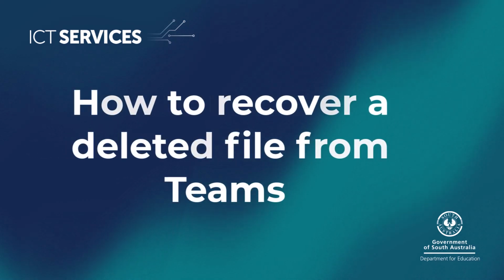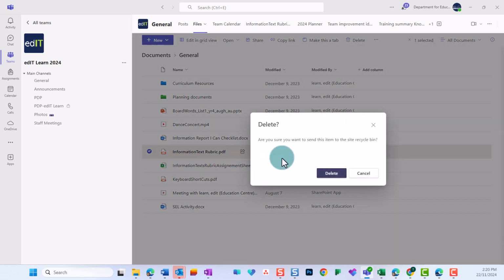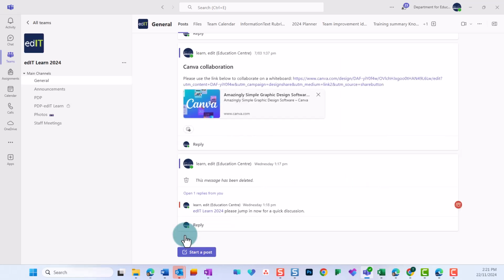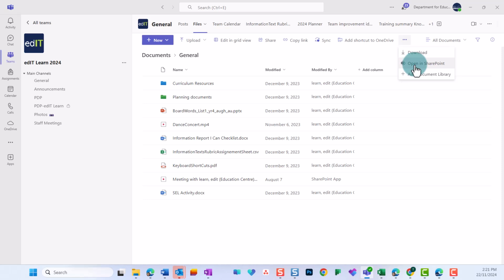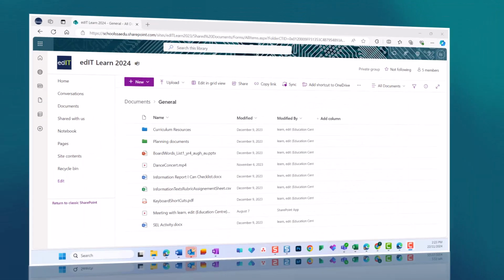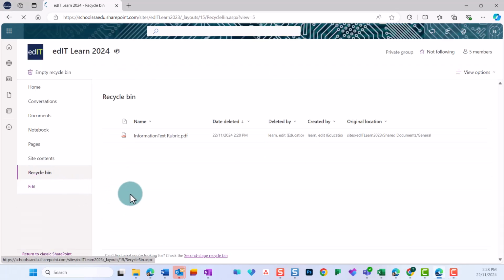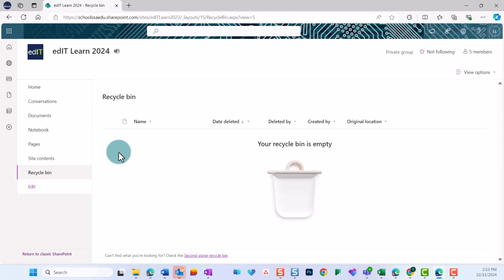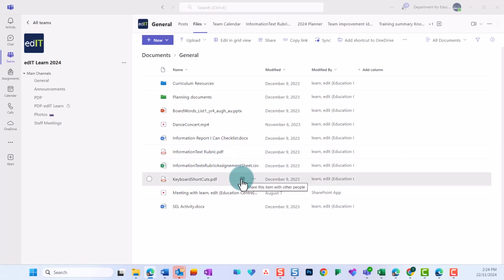Microsoft Teams - How to recover a deleted file from Teams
This video shows you how to restore a deleted file in teams by opening the SharePoint Team site and restoring the file from the recycle bin.